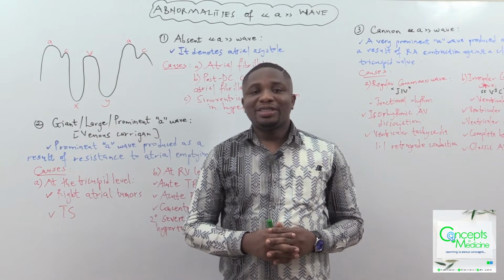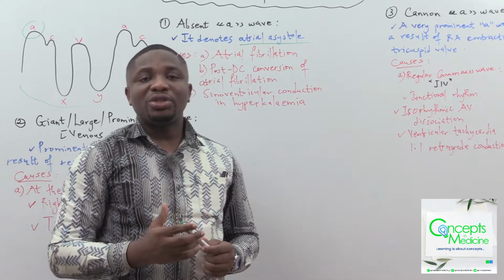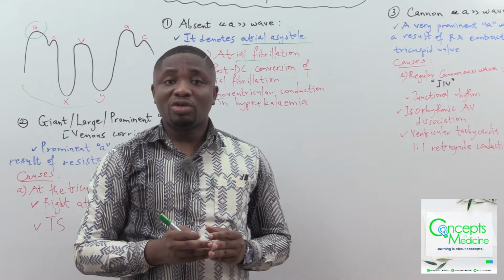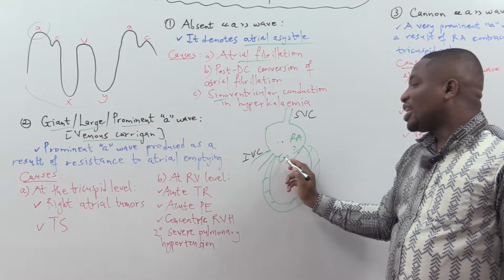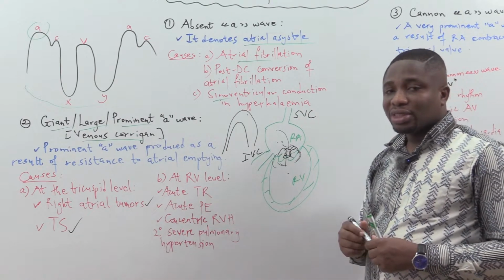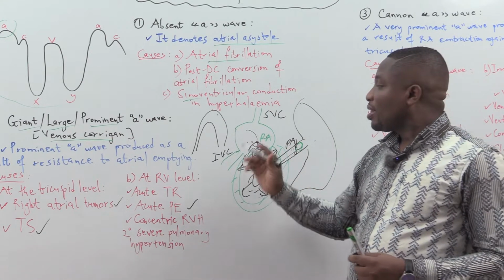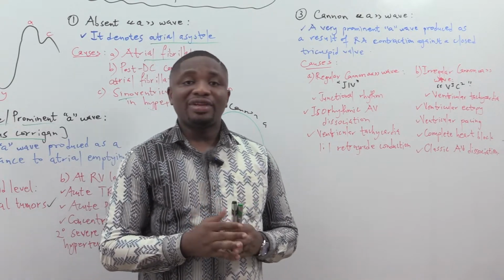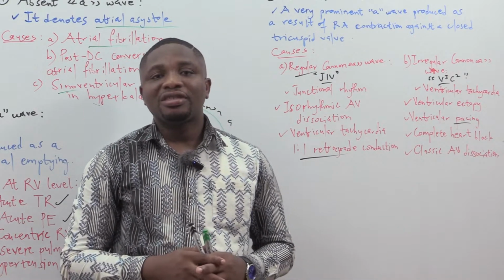Abnormalities Of A Wave (JVP Waveform)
In this video, Dr. Del lays credence to understanding the abnormalities of A wave and their associated conditions.